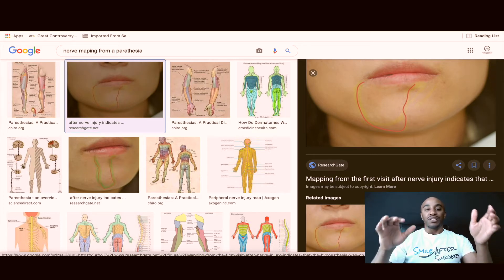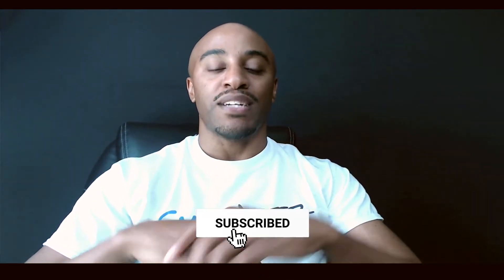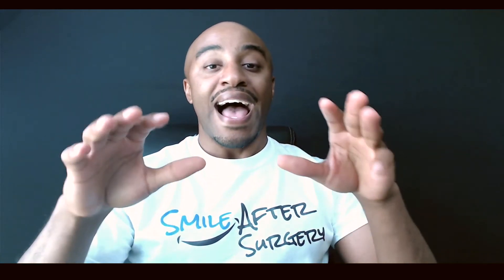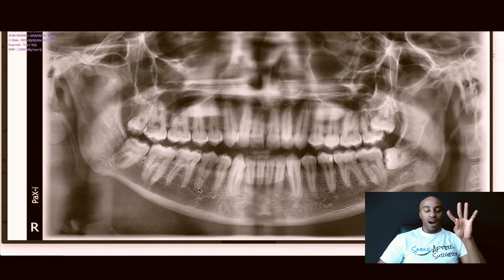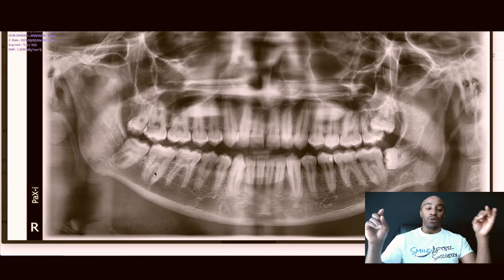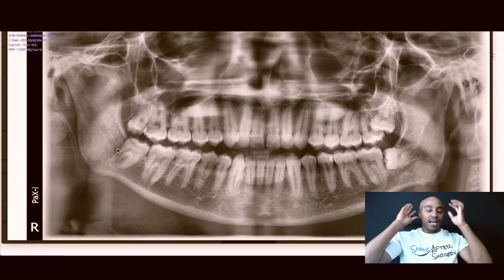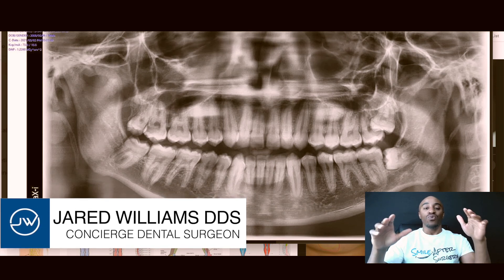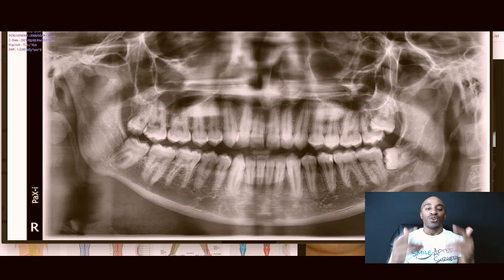HOW TO MANAGE PATIENTS WITH DENTAL PARESTHESIA | 3 WEEKS AFTER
In today's video, I'll be giving the best tips on Manage Patients with Dental Paresthesia 2- 3 weeks after.